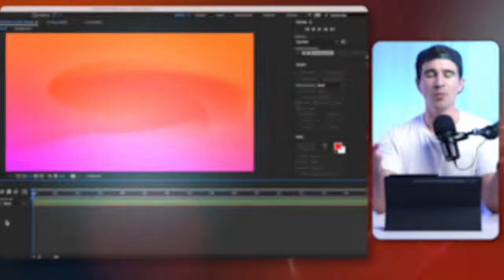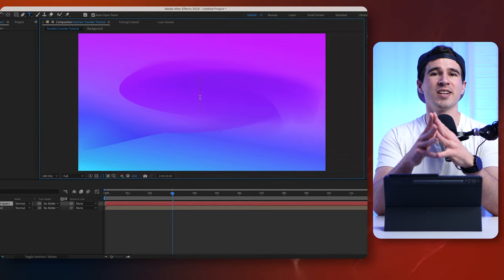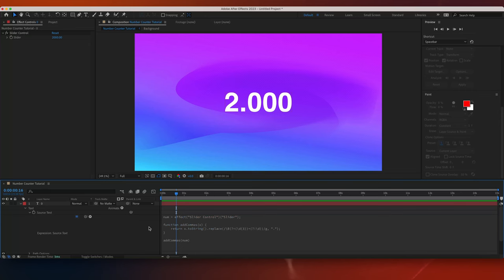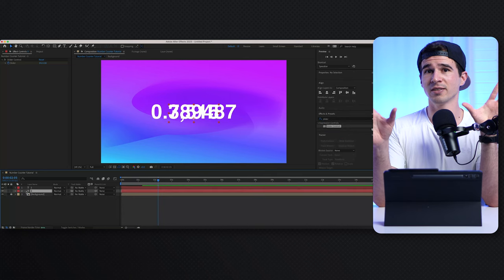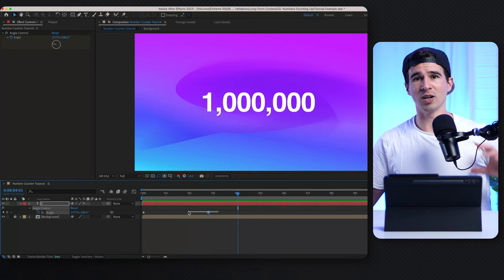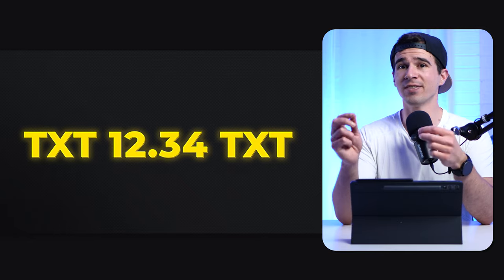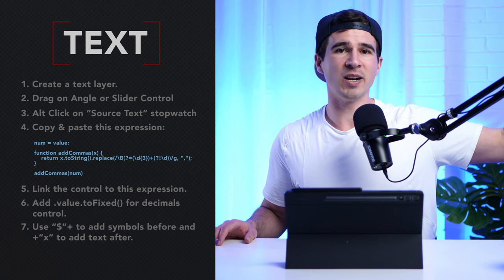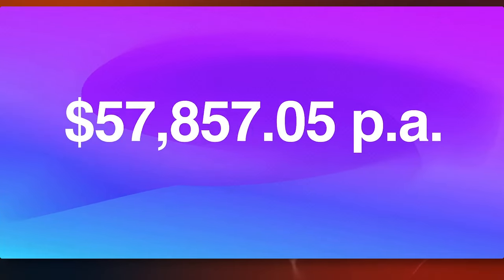Animate Numbers in After Effects - How to add commas, decimals & symbols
This simple counter effect is great for telling a visual story when numbers are displayed on screen. So in this after effects tutorial I'll be showing you exactly how achieve this same effect and even how to create your own preset to save a tonne of time!!

Just follow along and unlock a new effect...

The expression you need:

num = value;

function addCommas(x) {
    return x.toString().replace(/\B(?=(\d{3})+(?!\d))/g, ",");

addCommas(num)

Big shout out to @ukramedia and @JustinOdisho for laying the foundations on this one.

But I found that in order to fully get the most out this effect (like changing how many decimal points you want or adding symbols) I had to do more research and trial and error.

But, it's your lucky day because you can skip all of that and have everything you need straight away to create this awesome effect!

💡 My Gear:

New Studio Mic

Main Light - Aputure 120D II

Colored Light (Big) - Aputure p60c

Colored Light (Small)- Aputure MC

Main Camera

Main Lens

Wireless Microphone